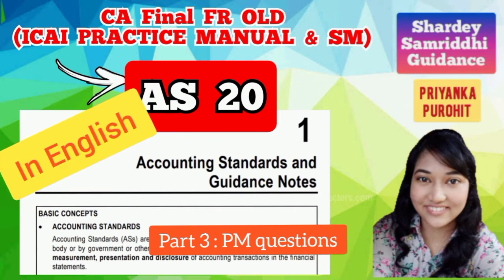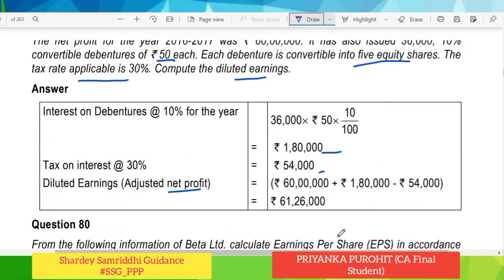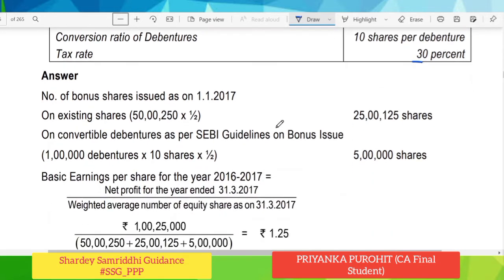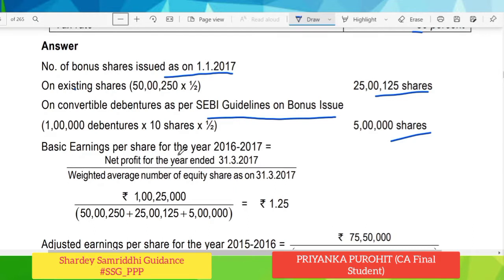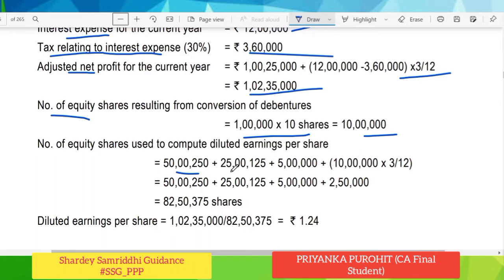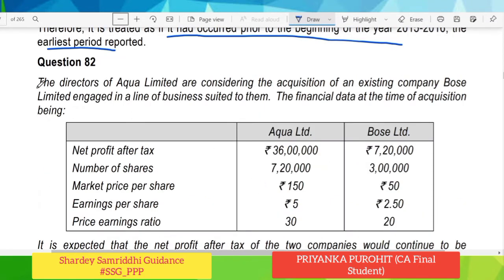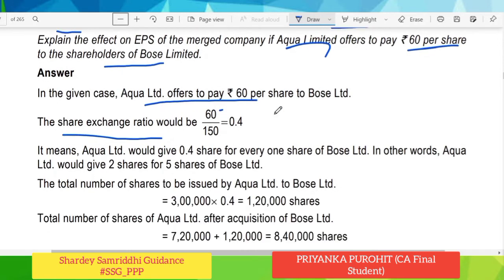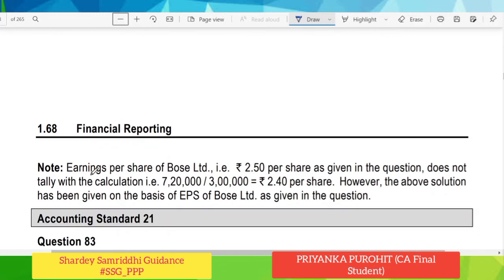AS 20 Part 3 EPS Diluted EPS CA INTER CA IPCC FINAL FR OLD REVISION ACCOUNTING STANDARD ICAI PM SM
AS 20 EARNINGS PER SHARE EPS DILUTED EPS CA FINAL CA INTER CA IPCC ACCOUNTING STANDARDS

*Telegram Discussion Group* (Exclusively for Group 1 OLD Course)

- PRIYANKA PUROHIT